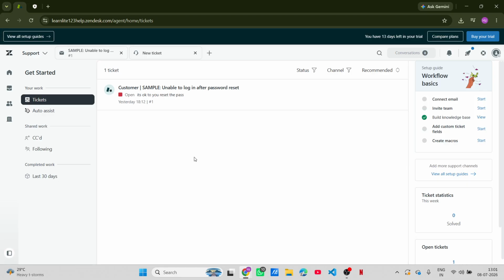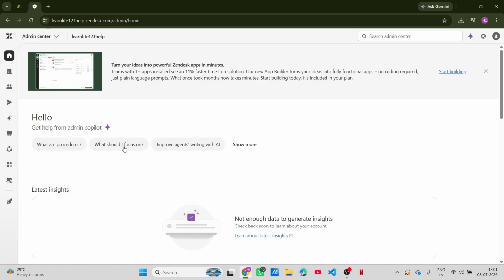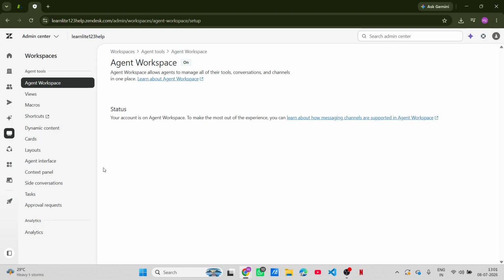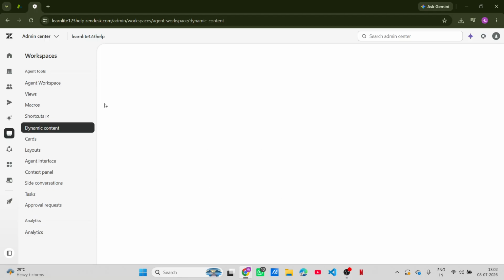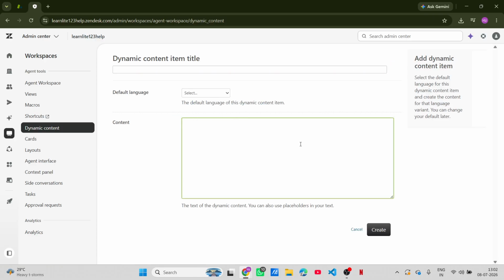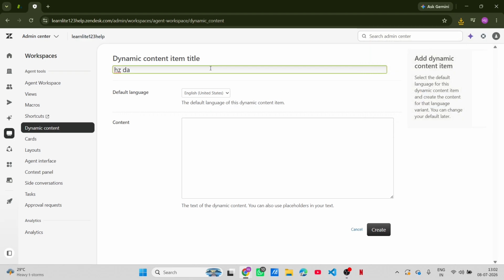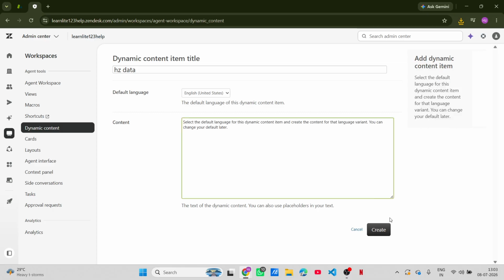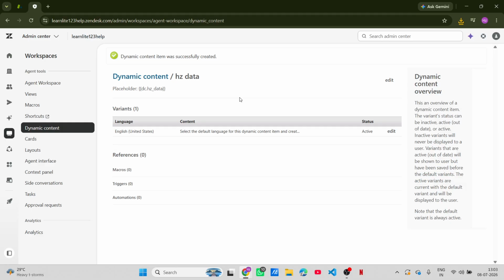How to Add Dynamic Content Placeholder in Zendesk (2026 Guide)